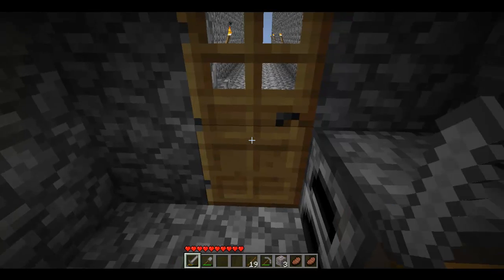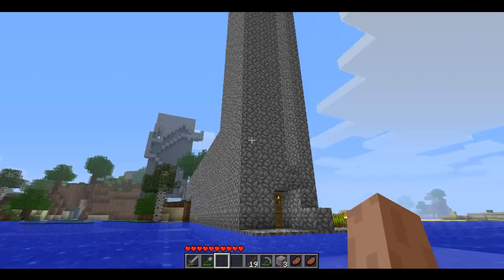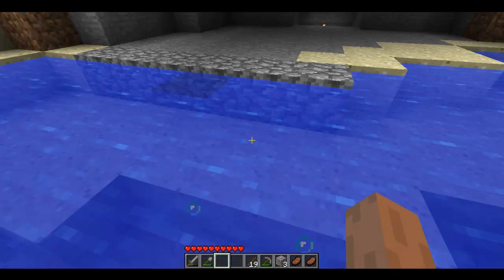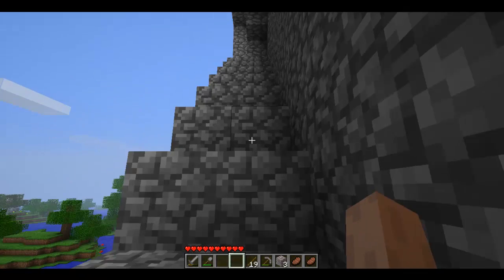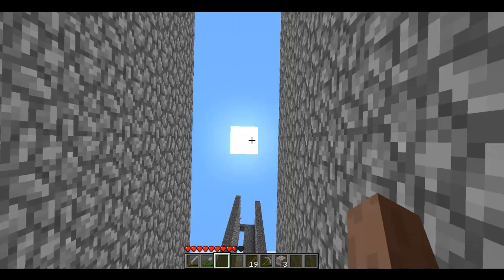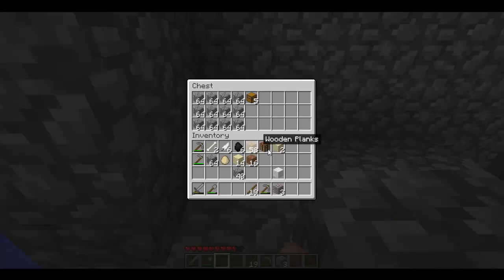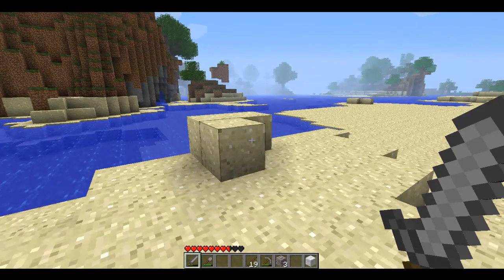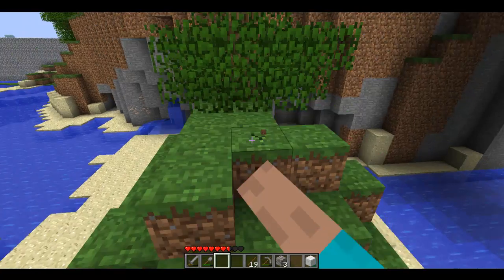Minecraft: A Giant Castle? Ep.6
Thanks for watch an episode in my Lets play:minecraft series!